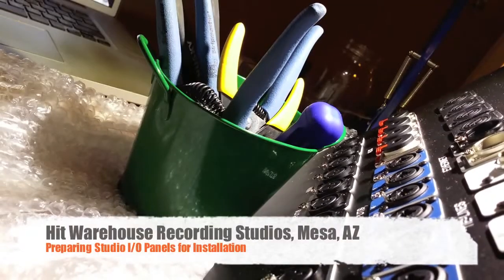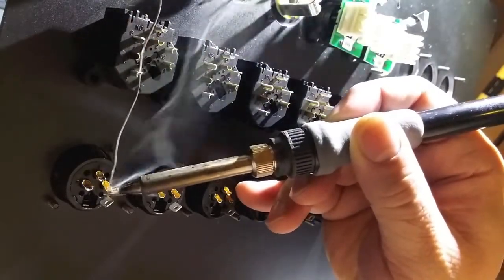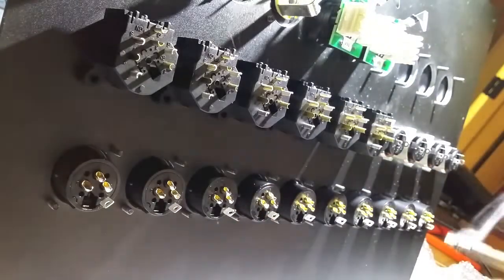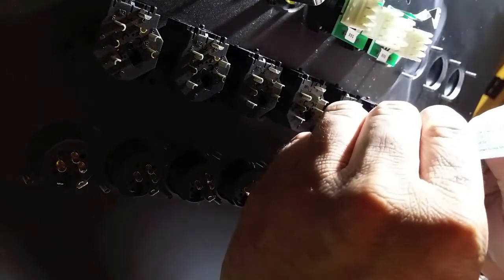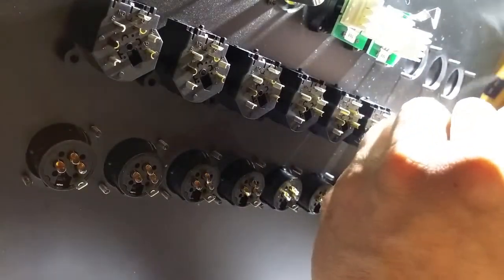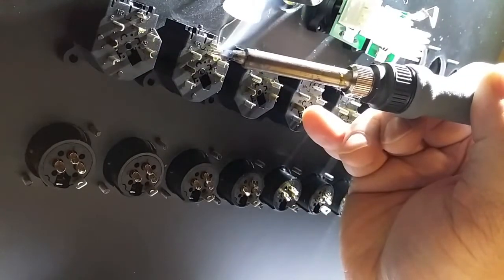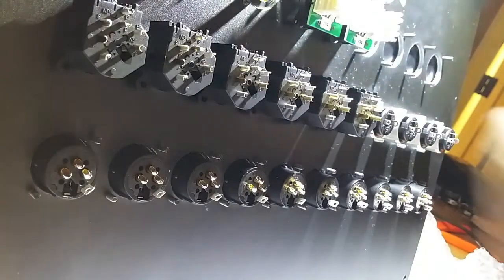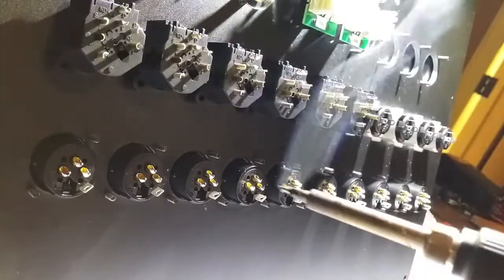Studio Wiring - Wallplate Preparation - Tinning the Cups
In this video I discuss studio wiring.  I'm preparing our wall plates which are populated with Neutrik XLR, TS, TRS, and Cat-6 connections, we discuss "tinning the cups" on the back of a recording studio I/O panel.  Tinning both cups and wire ends will reduce or eliminate the need for additional solder when it comes time to solder on the studio snakes.

We just received these custom studio panels from Redco Audio and are preparing them for installation.  This panel also includes the Neutrik NCJ6FI-S TRS / XLR Combination jack.  I discuss making preparations to wire the combo jack which will be continued in part 2.